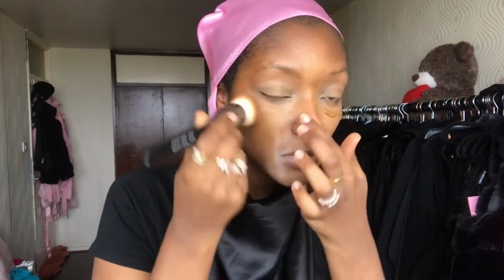GRWM - Testing New Make up 💗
💕GRWM

I’m Dutchess Peaches and this is my sparkly YouTube channel💗I’m someone who loves reviewing the latest make up products and I also do some tutorials. Some Other things that are included on my channel are fashion hauls I do once a month and travel vlog.

Gucci - silk primer
Fenty beauty - baby dew me up primer
Bobbi Brown - Intense Serum Corrector Deep Peach
Mac paint pot - painterly
Gucci foundation - 380N
Too faced born this way concealer - chestnut
Too faced born this way concealer - warm Sand
Too faced born this way concealer- golden beige
Fenty beauty setting powder - nutmeg
Make up Revolution loose powder - translucent Bobbi brown foundation stick - cool expresso
 Nyx - prep and prime spray
Nyx eyebrows pencil - expresso
Nyx eyebrow mascara - expresso
Chanel les 4 ombrés - 372 bouquet ambre
Collection - Clear Mascara
Rimmel - water proof mascara
Chanel - spring summer duo blush
Gucci bronzer - shade 5
Too face - hangover pillow balm
Mac lip liner - chestnut
Chanel rouge allure lip laque - 62 still
Patrick ta setting spray - Milk Mist

💗Foundation shades
Huda beauty faux filter foundation -  520G nutmeg
Fenty powder matte foundation - 420
Gucci Fluide De Beauté Fini Naturel foundation - 380N

channel. I would love you to be part of my peaches 🍑